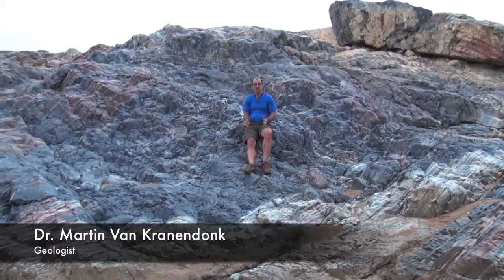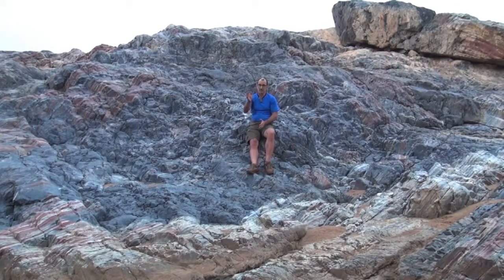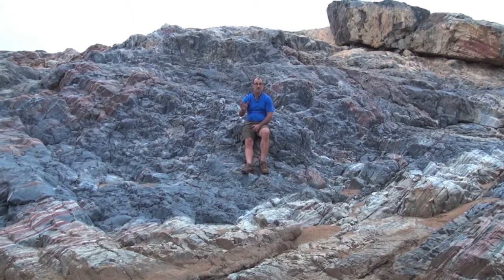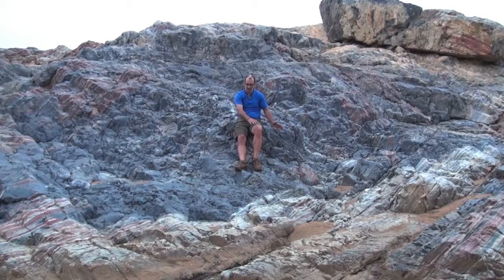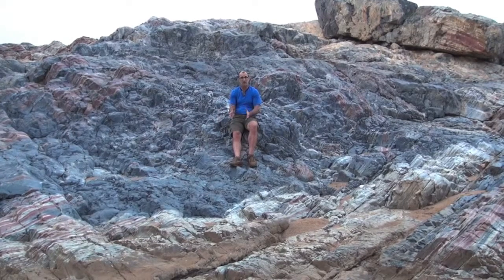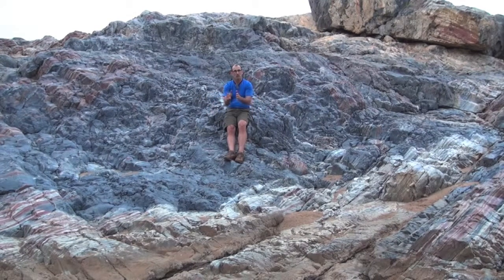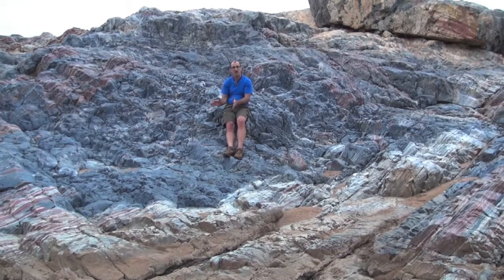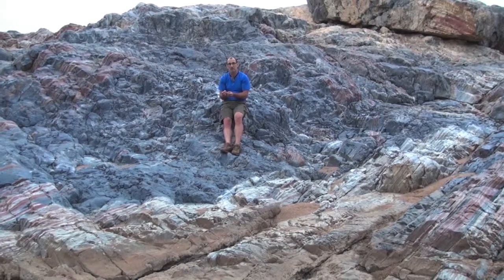Two geological processes of Marble bar